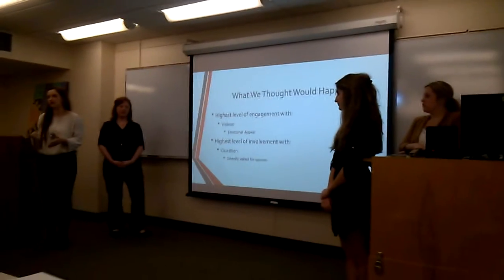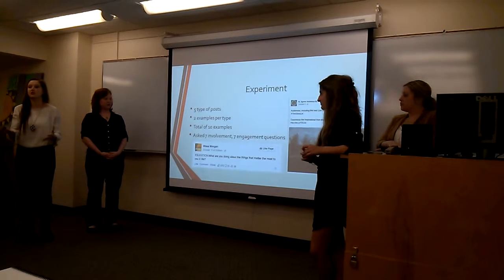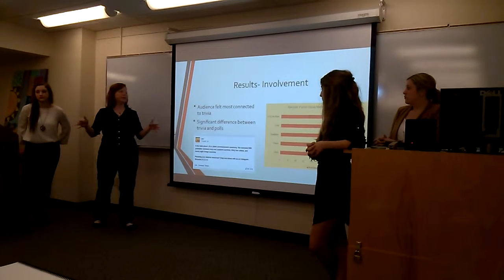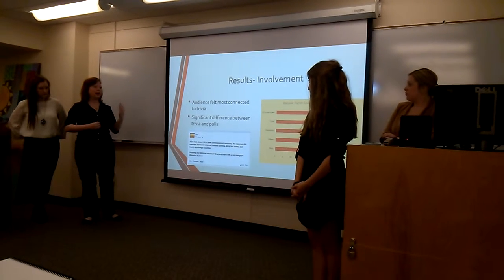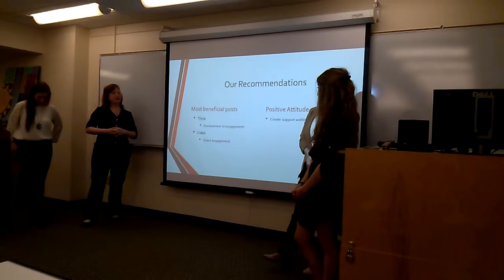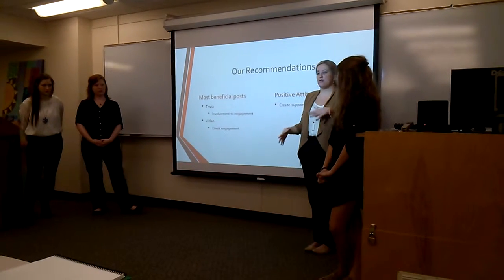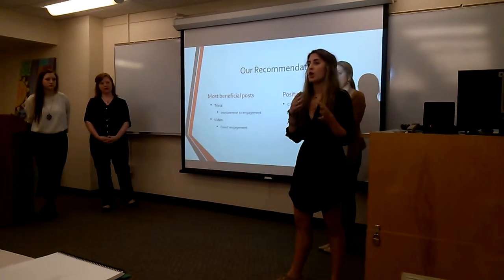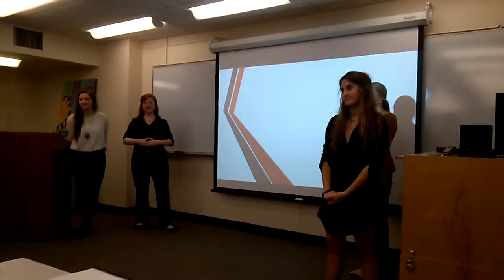Team Angel - research presentation for Iberville Parish Schools' social media